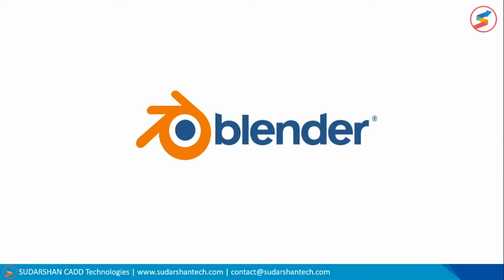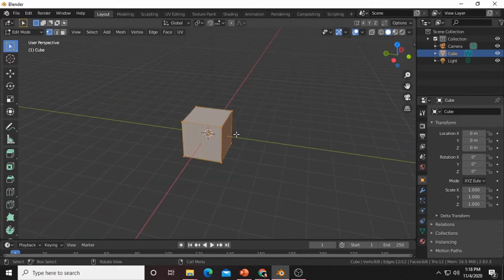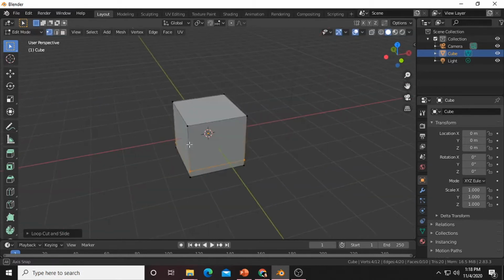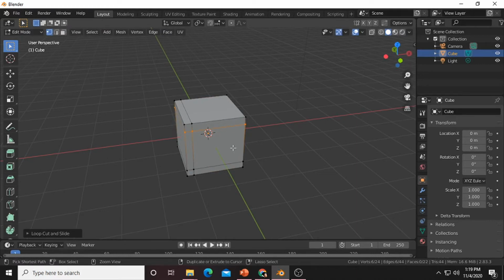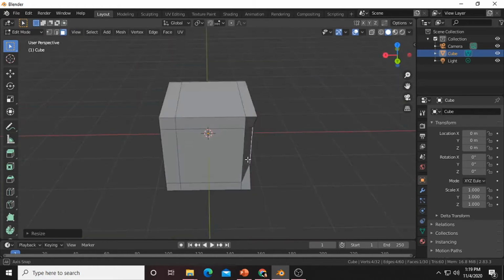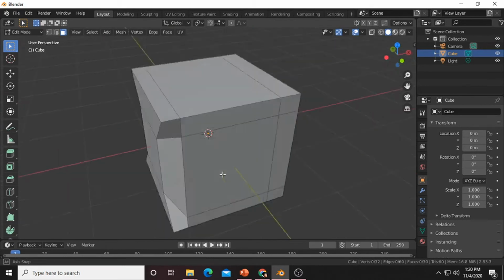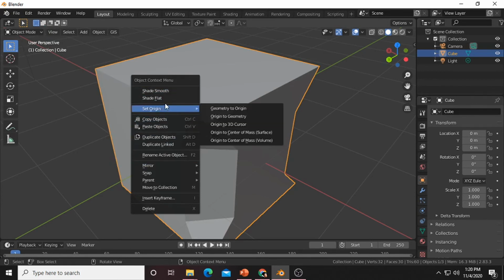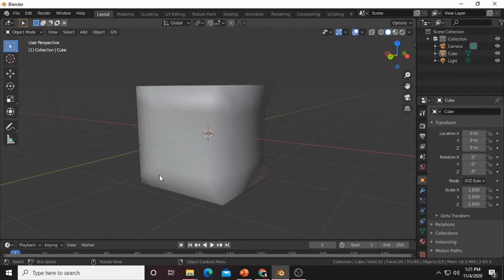Blender Modify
In this video, you are going to learn how to Modify in Blender.

To know more about our Blender services at Sudarshan CADD Technologies Pvt Ltd, kindly go through the below link